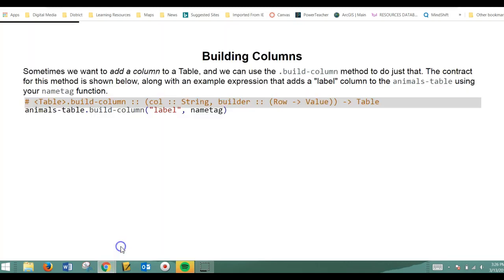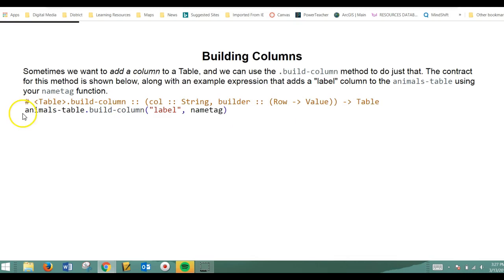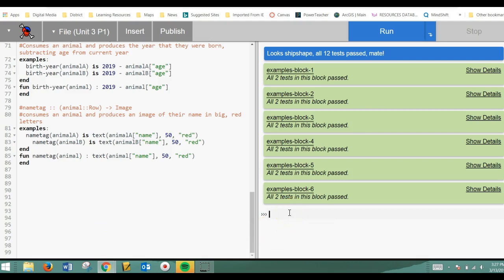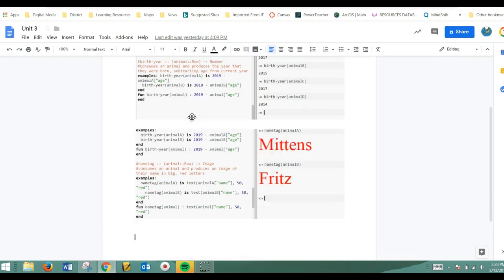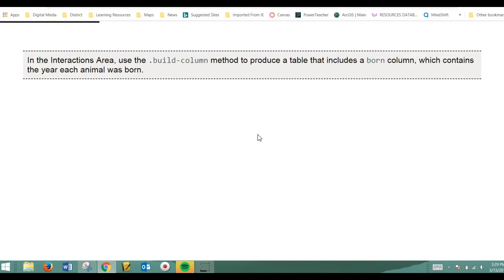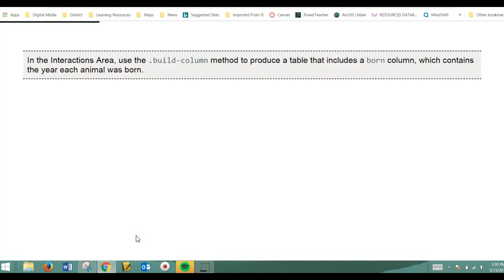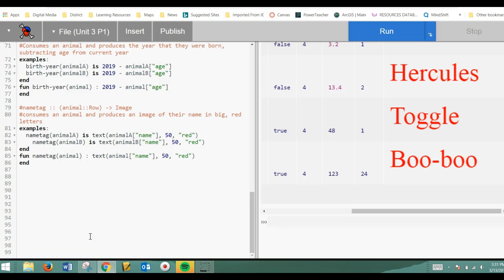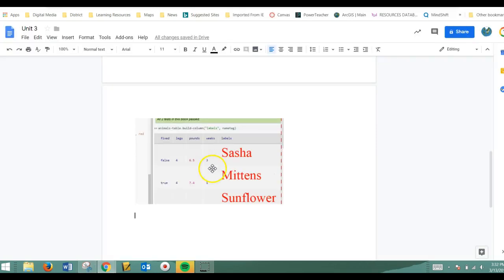Bootstrap Data Science Unit 3 Part 4